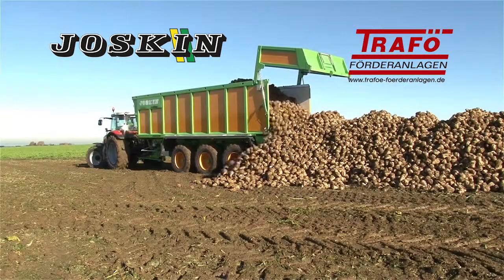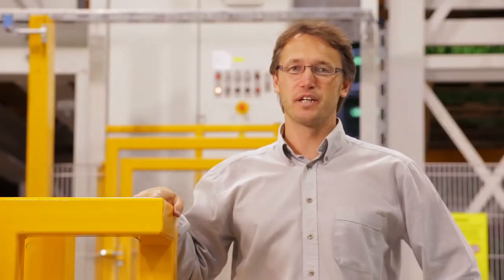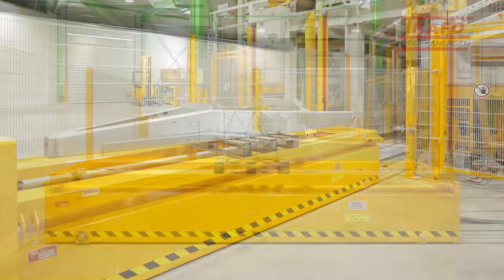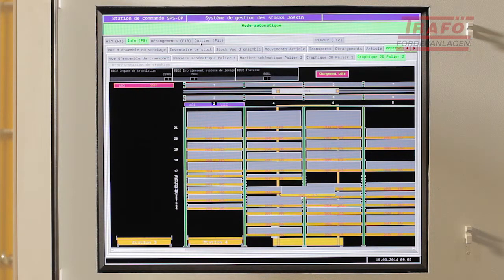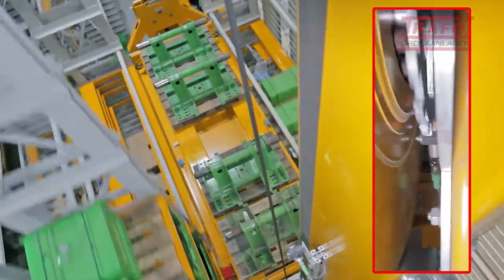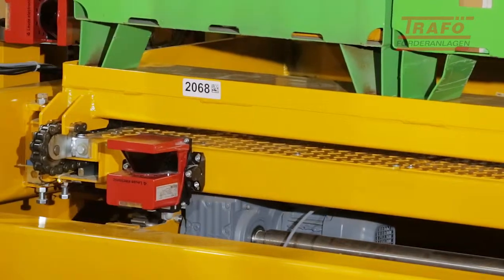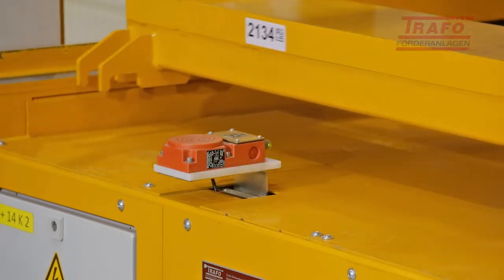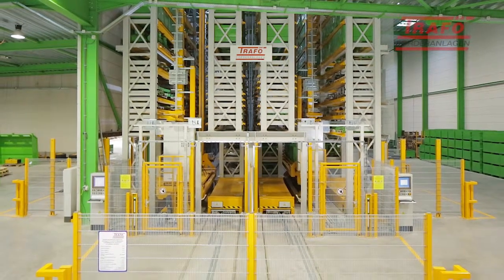Automatic storage system for vehicle components on system pallets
Joskin, a leading manufacturer of agricultural trailers and equipment, relies on a fully automatic, multi-functional storage system from Trafö for stocking their components.
Storage systems from Trafö stand for high efficiency, reliability and robustness.

0:00 Firma Joskin
1:08 Lagersystem für Fahrzeug-Komponenten
1:30 Flexible Lösung für die Einlagerung unterschiedlichster Teile
2:04 Einlagerung
2:36 An den Stationen werden die Systempaletten Entladen
3:10 optische Höhenvermessung
3:43 Android App
5:07 Leistungen